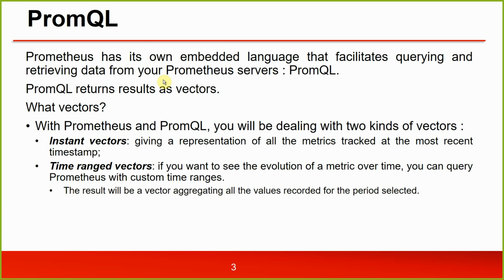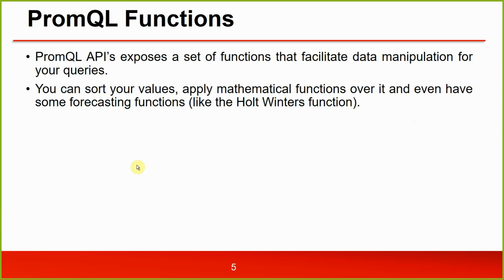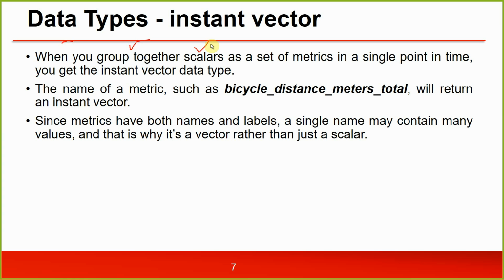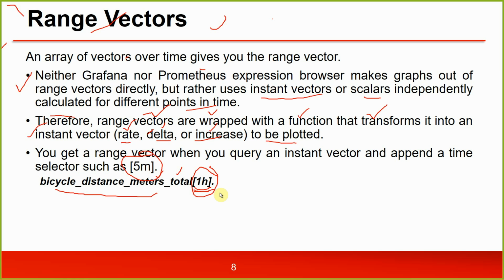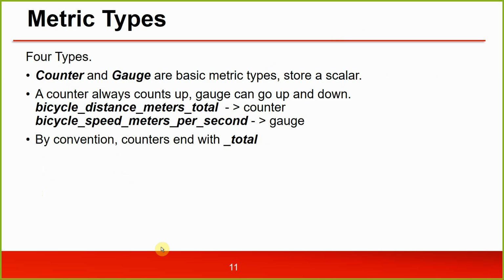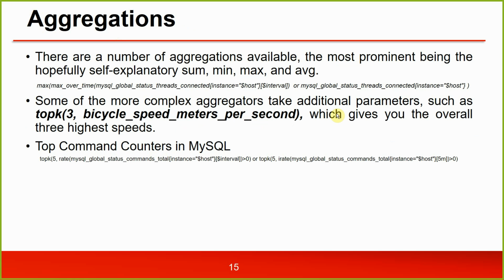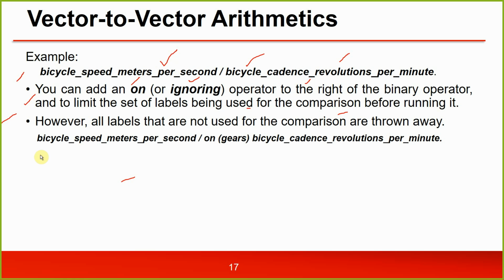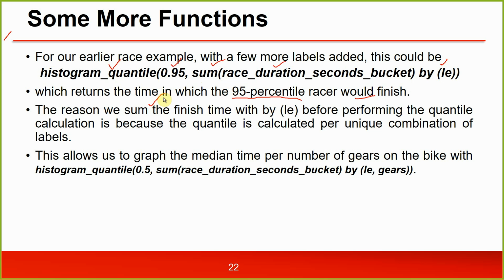Prometheus query Language PromQL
In this lecture you will learn PromQL Basics, PromQL Operations and Functions and Recording Rules
Prometheus has its own embedded language that facilitates querying and retrieving data from your Prometheus servers : PromQL.
PromQL returns results as vectors.
What vectors?
With Prometheus and PromQL, you will be dealing with two kinds of vectors :
Instant vectors: giving a representation of all the metrics tracked at the most recent timestamp;
Time ranged vectors: if you want to see the evolution of a metric over time, you can query Prometheus with custom time ranges. The result will be a vector aggregating all the values recorded for the period selected.
PromQL Functions
PromQL API’s exposes a set of functions that facilitate data manipulation for your queries. You can sort your values, apply mathematical functions over it and even have some forecasting functions (like the Holt Winters function). Functions in Prometheus work much like functions in programming in general, but are limited to a pre-defined set. Most of Prometheus’s functions are approximative and extrapolate the result – which occasionally turns integer calculations into floating point values, and also means that Prometheus is really bad to use when exactness is required.